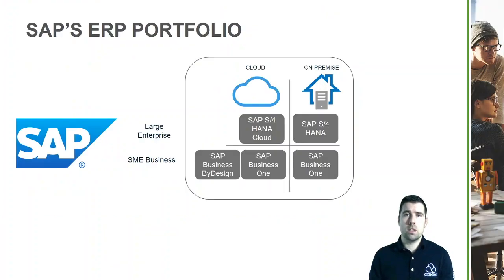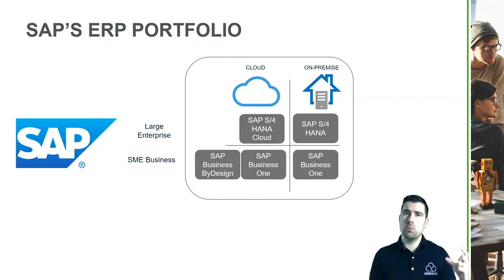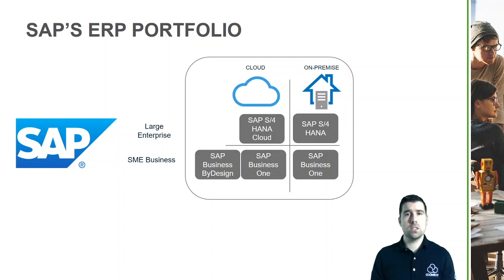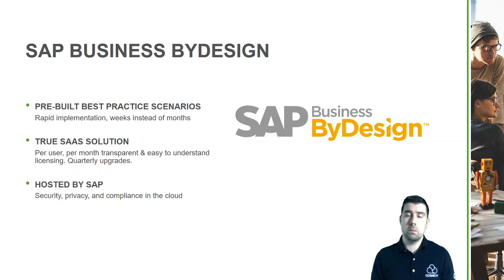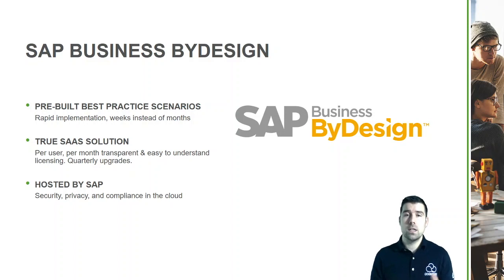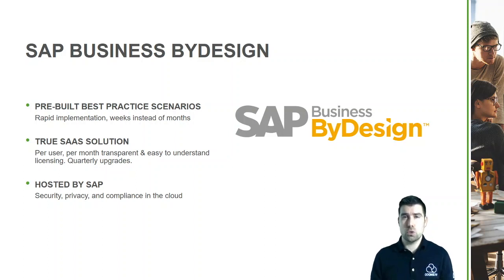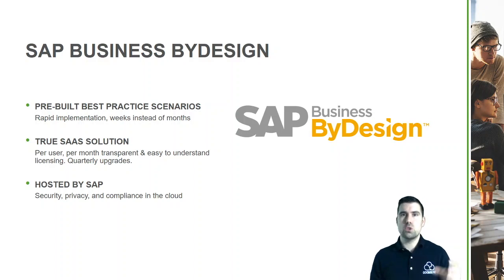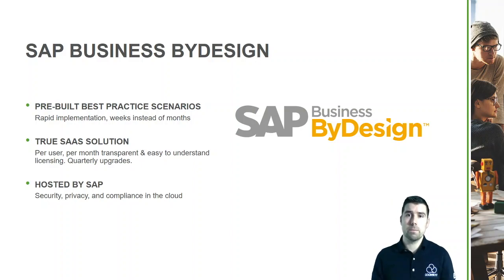SAP Business One vs SAP Business ByDesign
A short overview of the differences between SAP's two ERP packages designed for small to midsized companies. By James Bliss at Codestone.